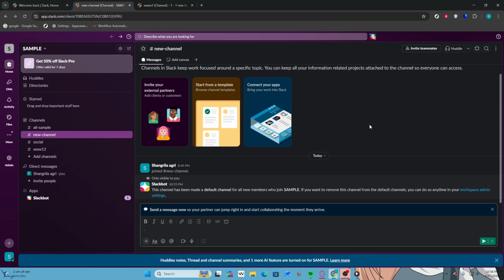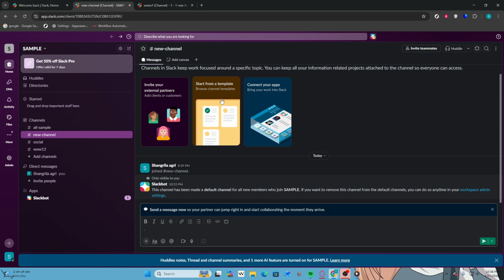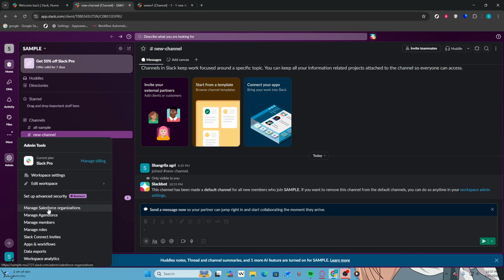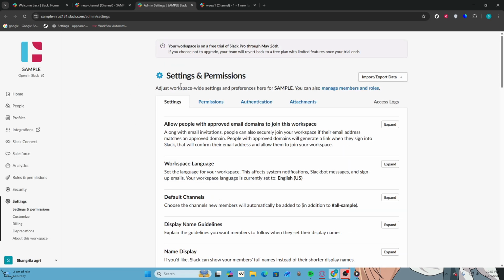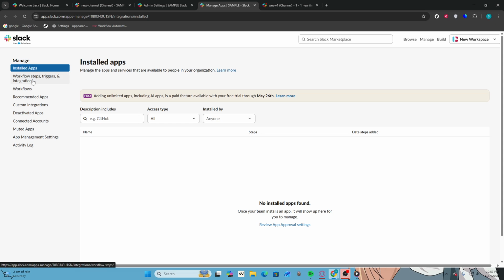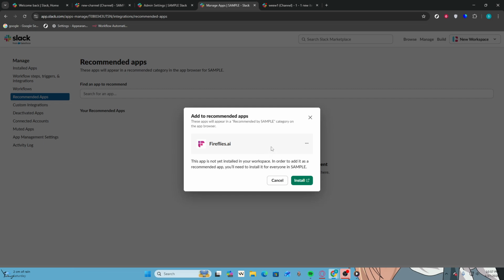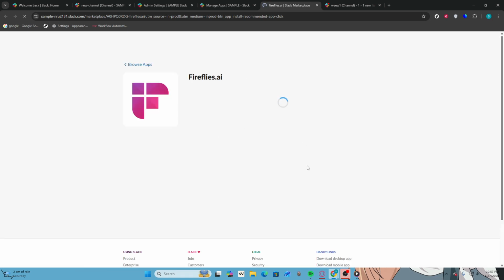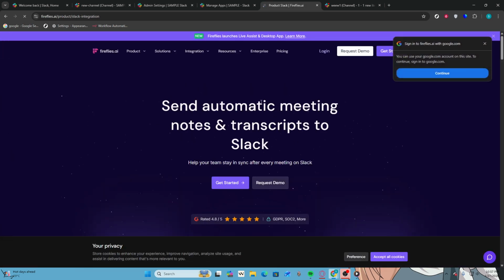How to link Fireflies AI to Slack[FULL GUIDE]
In today's Video we cover,How to link Fireflies AI to Slack.

Fireflies AI, Slack integration, link Fireflies, connect Fireflies, Fireflies Slack, AI meeting notes, meeting automation, Slack bots, AI assistant, productivity tools, workflow automation, business tools, team collaboration, smart notes, meeting summary, AI for work, Slack tips, Fireflies tutorial.